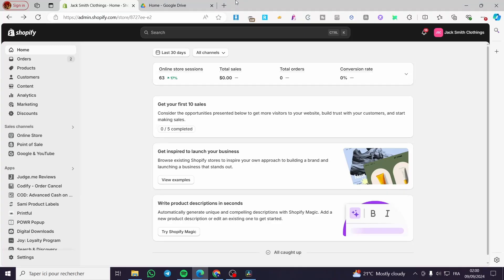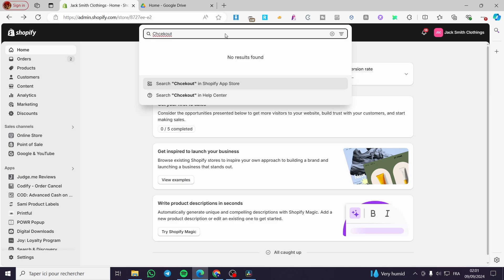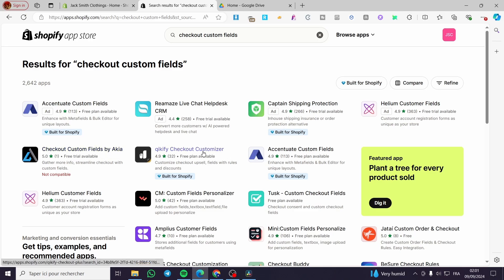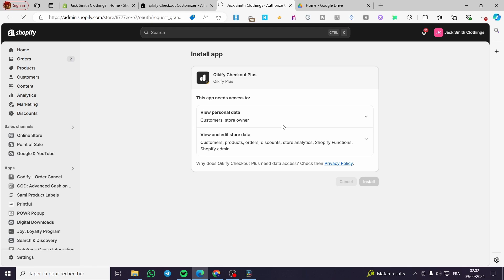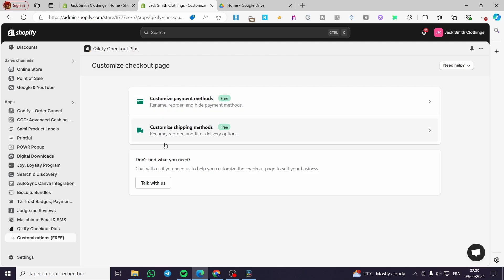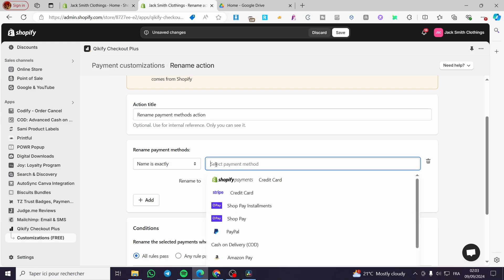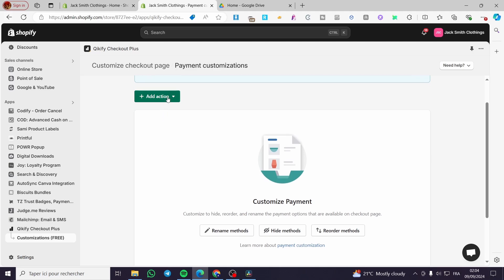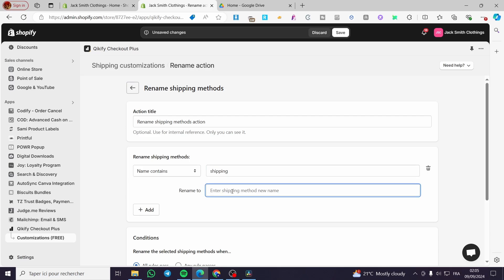Can you Add Custom Fields to Shopify Checkout Page?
If you are looking for a video about How to Add Custom Fields to Shopify Checkout Page, here it is!